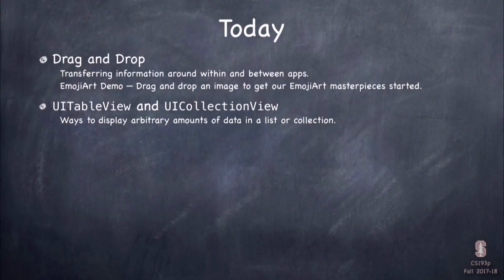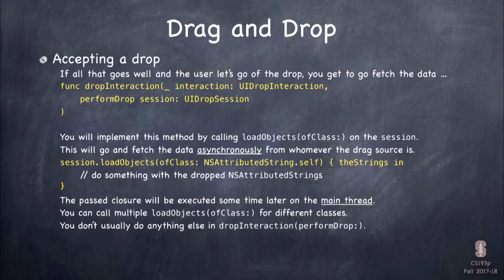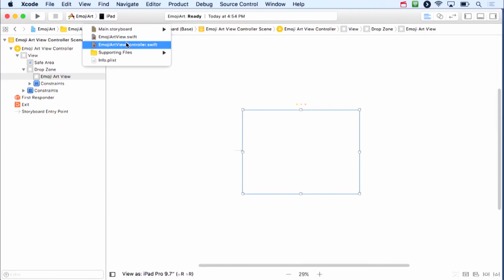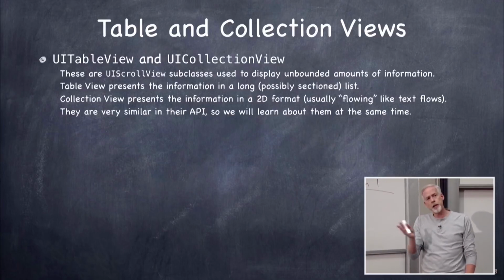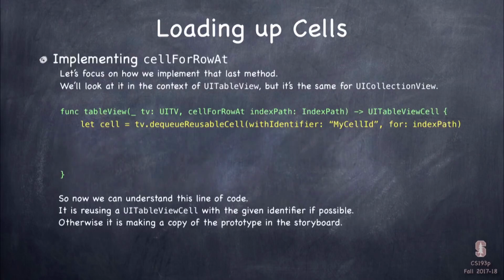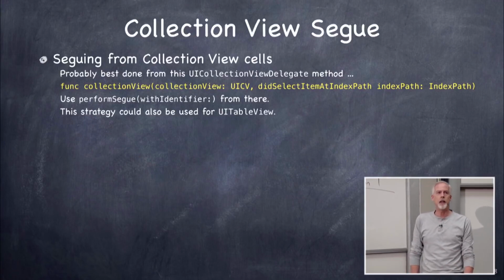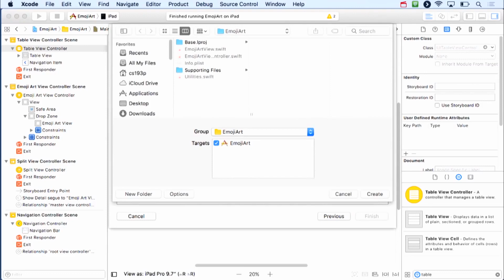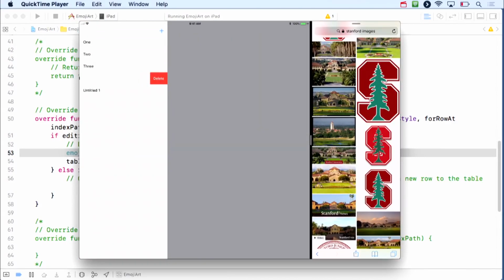Lecture 11 Drag and Drop, Table View and Collection View